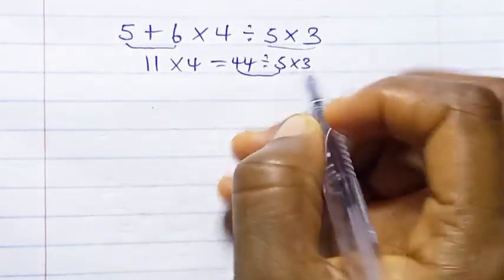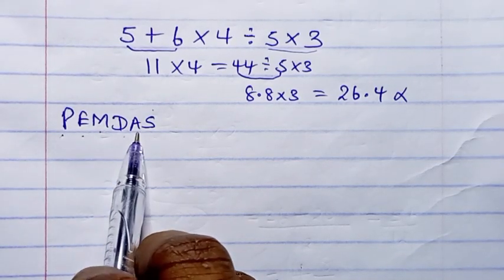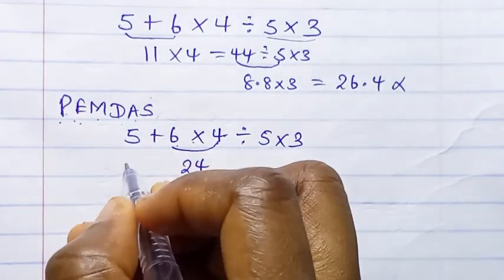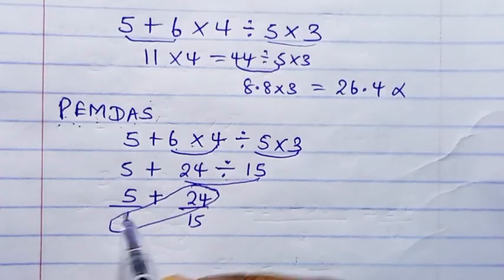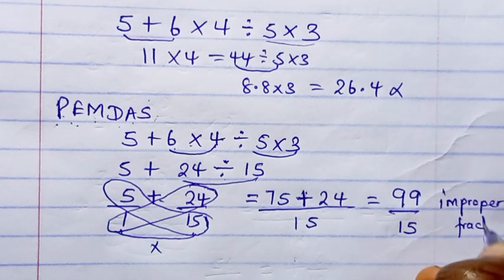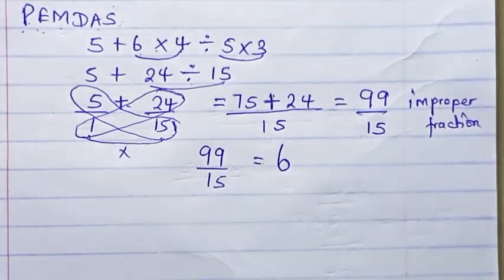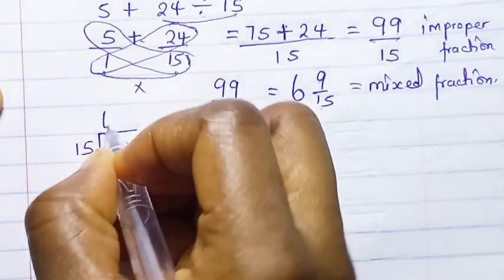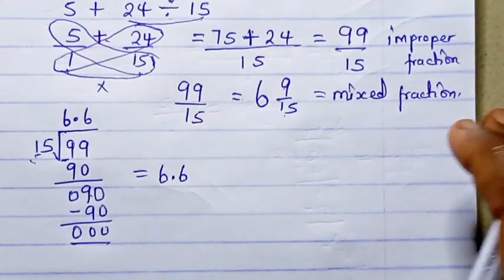99% Adults Get This Wrong At First Attempt!